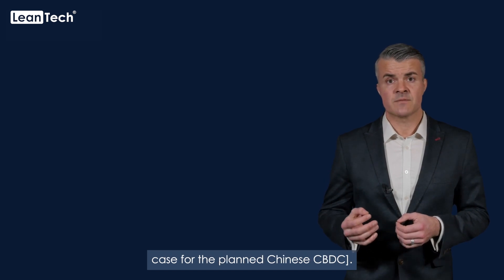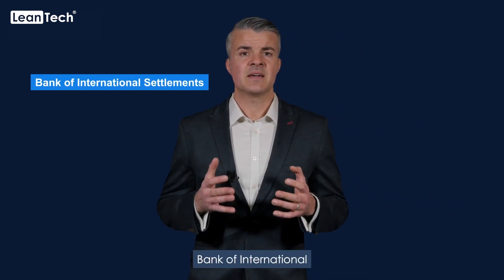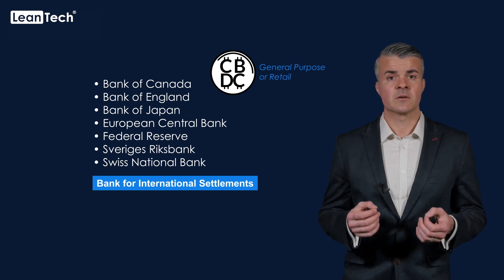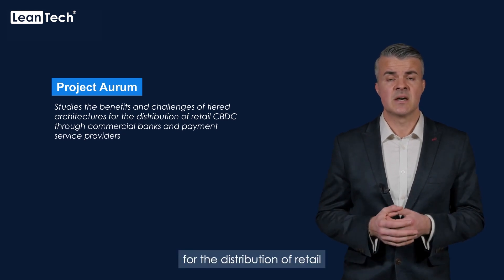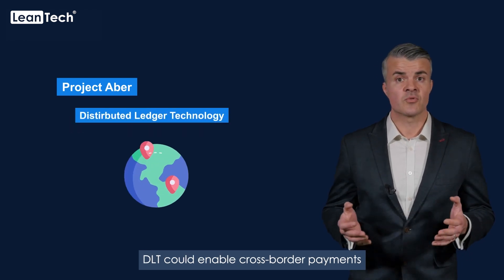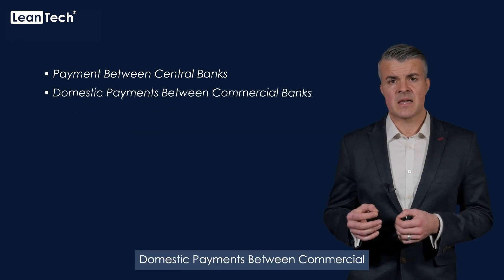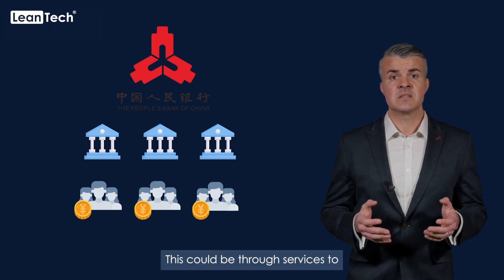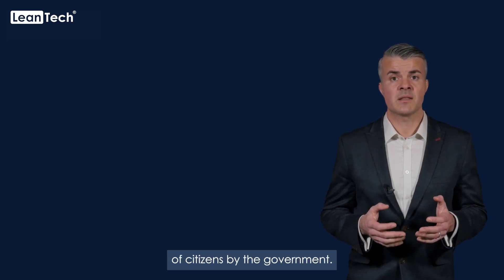Central Bank Digital Currencies (CBDCs)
As the world becomes increasingly digital, central banks are exploring the concept of digital currencies as a way to modernize the financial system. Central Bank Digital Currency (CBDC) is a digital form of fiat currency issued by a central bank that has the potential to transform the way we think about money. But what is cbdc , and what are the implications of this new form of currency? In this video, we'll explore the concept of CBDC and its potential impact on the financial landscape. We'll cover topics such as how CBDC differs from traditional cryptocurrencies , how it's created and distributed, and the benefits and drawbacks of CBDC. We'll also discuss the potential impact of centralbankdigitalcurrency on financial institutions, monetary policy, and cross-border payments.
Whether you're a consumer, a business owner, or a policymaker, this video will provide valuable insights into the world of CBDC and its potential implications.

Join us as we explore the exciting and rapidly-evolving landscape of CBDC!